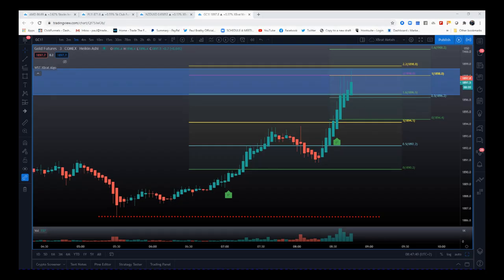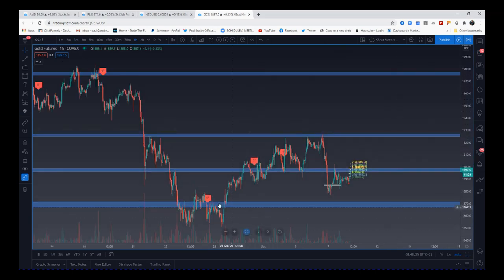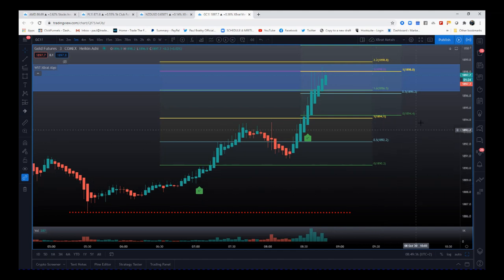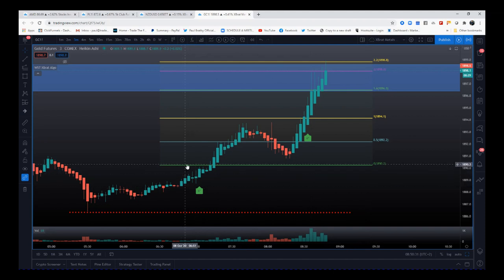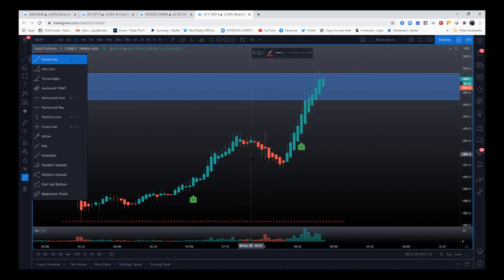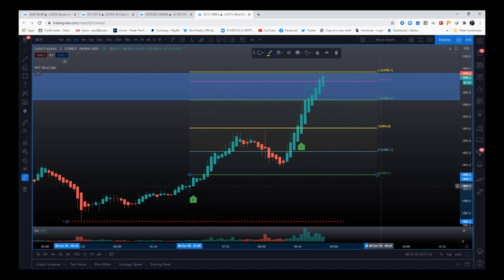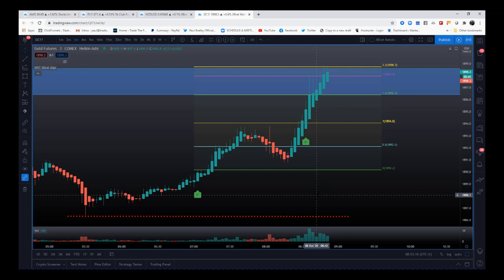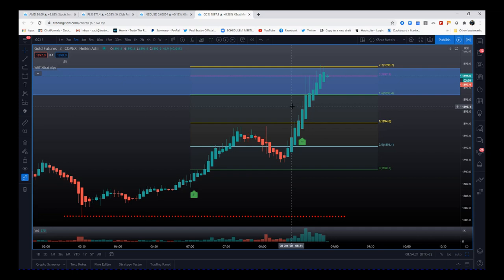👉 XBrat Algo Trading Strategy Gold Example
Simple view of the XBrat Trading strategy using a 6* BUY signal on Gold Futures.  This Algorithm for the TradingView Platform keeps the chart clean whilst grading and printing trading signals using over 12 decision points that a professional trader uses every day.